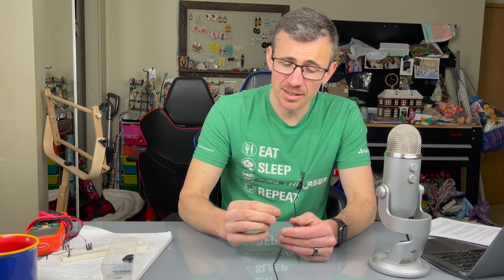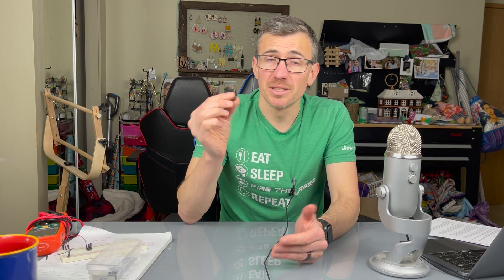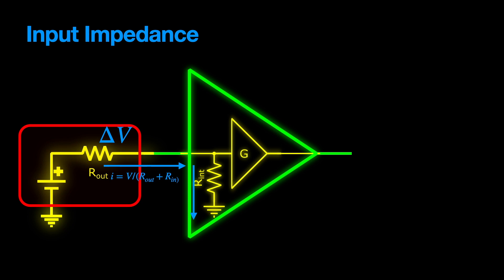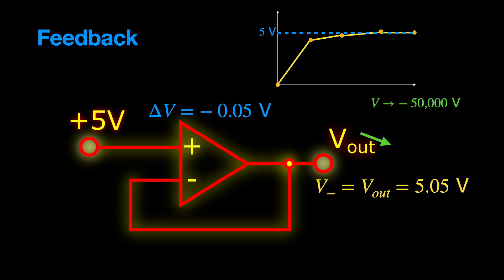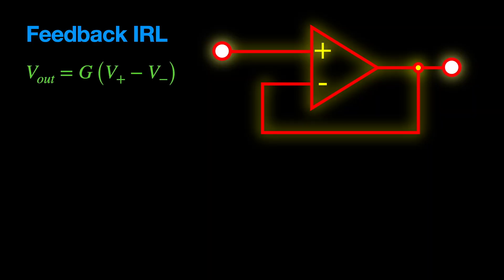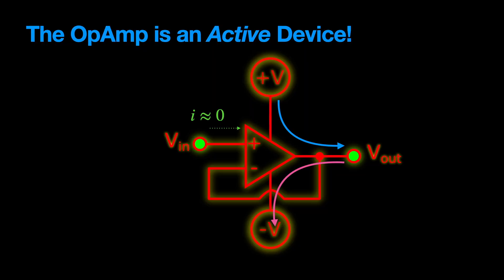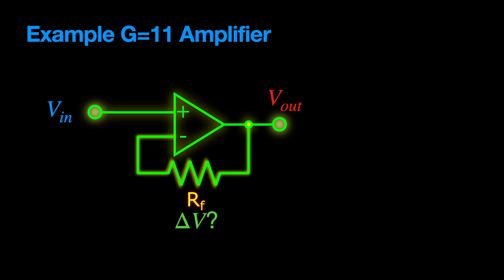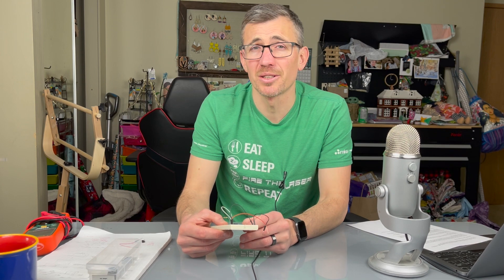Introduction to opamps: The Golden Rules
Opamps are among the most useful circuit elements in modern electronics, and designing with them can be genuinely fun!

In this video we go over the basic principles surrounding what opamps are and how to think about them.